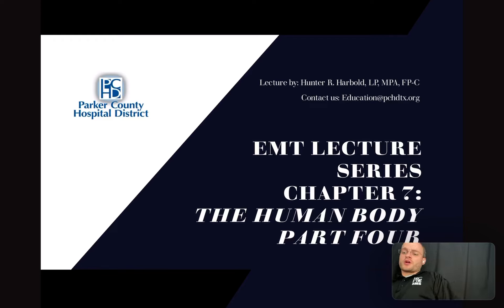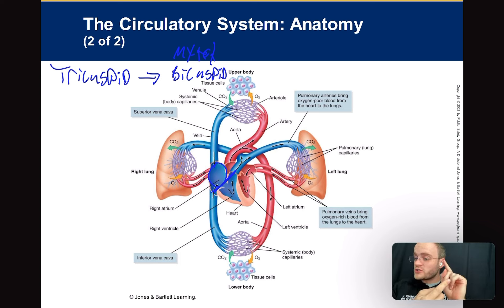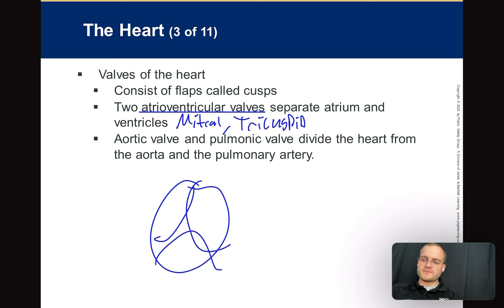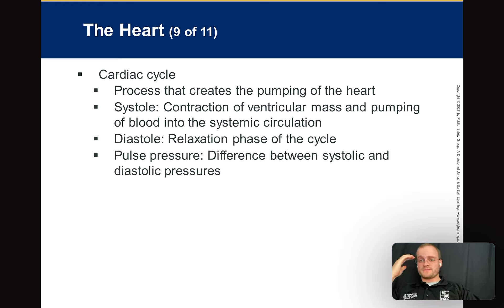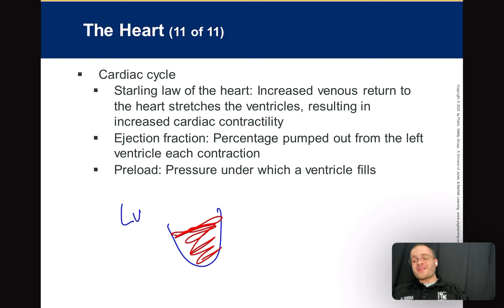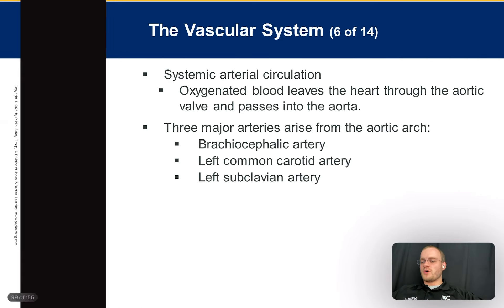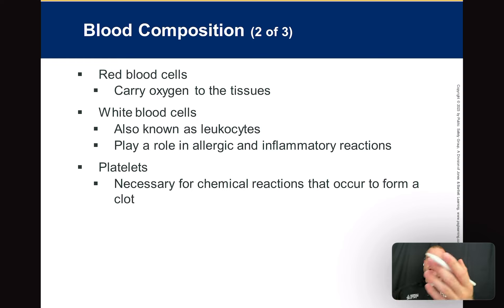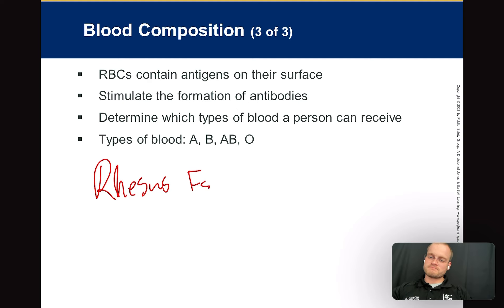EMT Lecture Series: The Human Body (4/5)